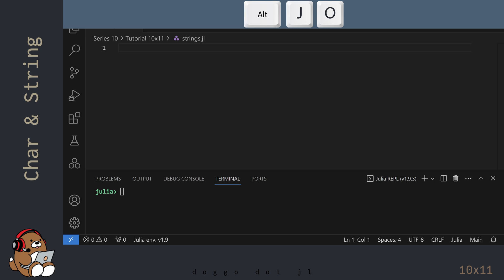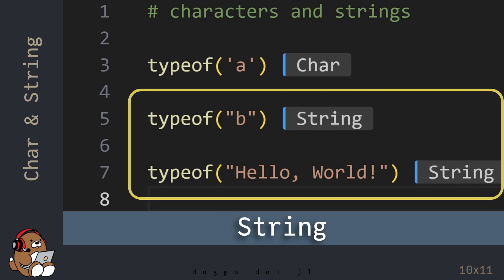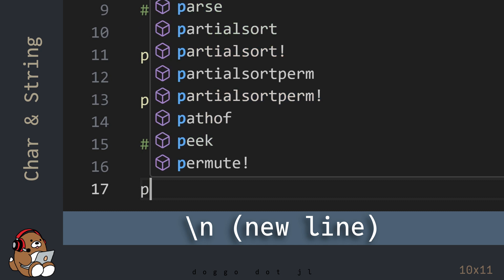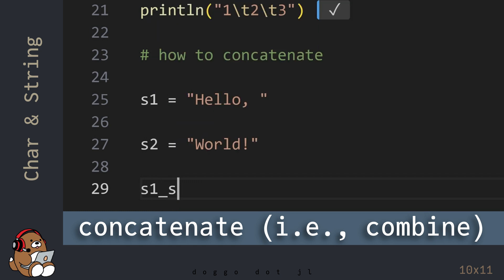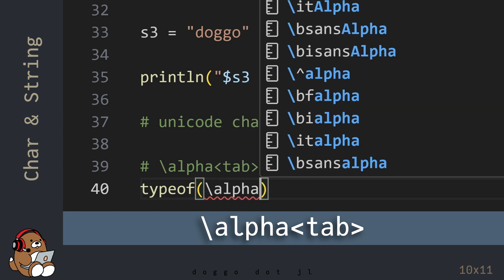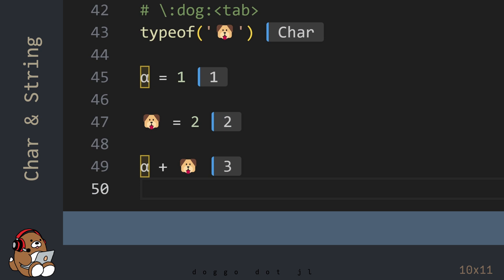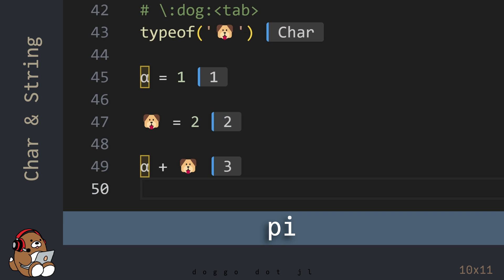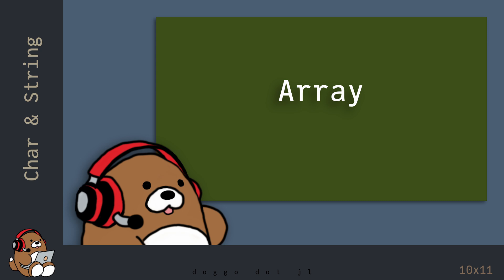[10x11] How to use Characters and Strings in Julia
Learn how to use Characters and Strings in Julia.
Also, learn how to use Unicode Characters, including Emojis, in Julia.